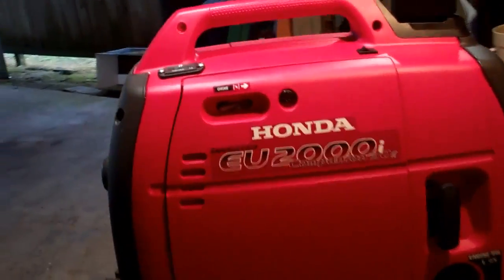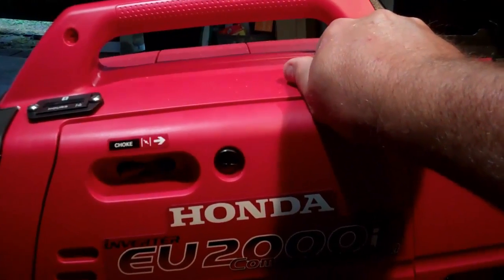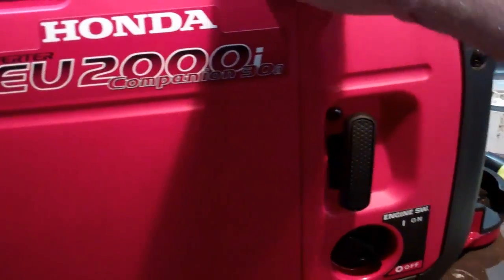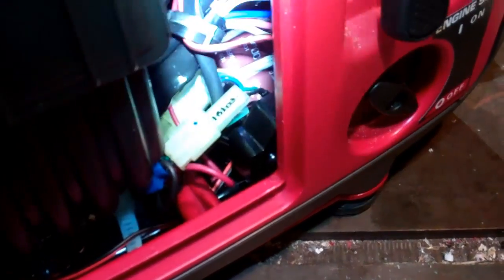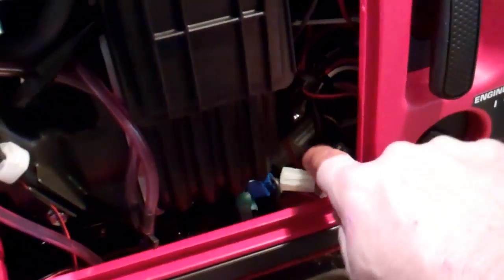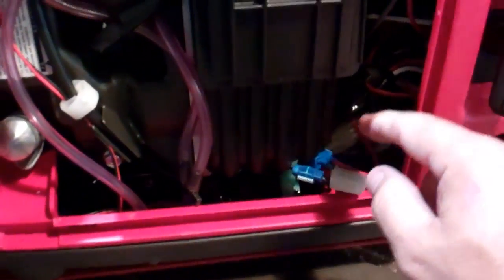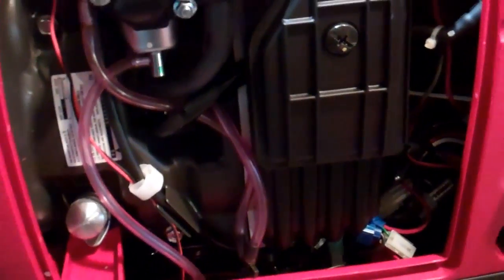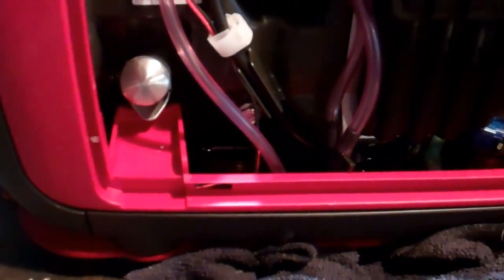Honda EU2000i - Running out of Gas in Carburator Modification without installing petcock valve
How I modified my Honda EU2000i to allow engine to run out of gas without killing it using stock kill system without installing a separate petcock valve like others have done. Actually, it is just as easy to drain the carburetor instead of doing any of these mods and removes all gasoline where running out of gas keeps a very small amount in carburetor after running out of gas.